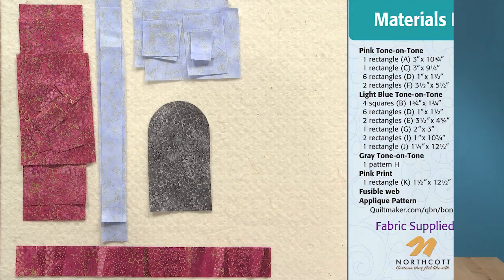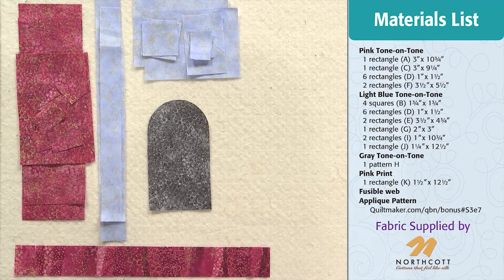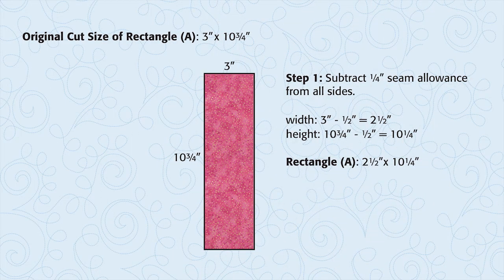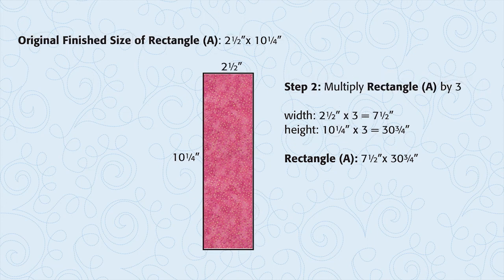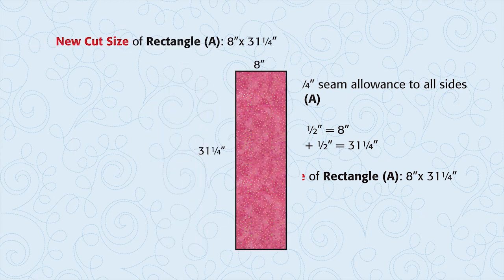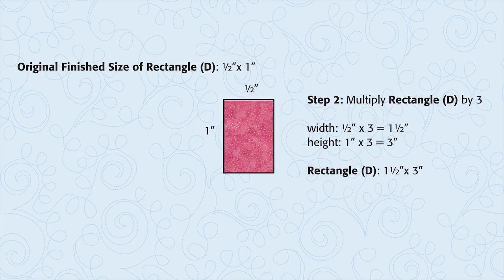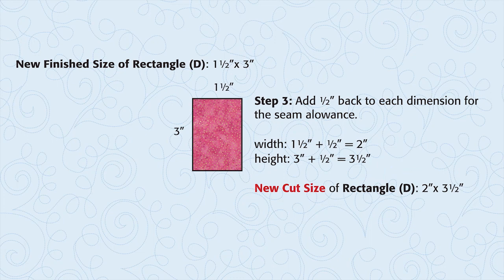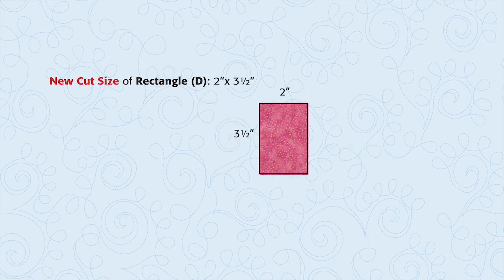Big Blocks - How to Enlarge a Block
Quiltmaker Associate Editor, Shayla Wolf demonstrates how to enlarge a block to any size you would like with simple math, while making  Fairy Tale Castle block #640.